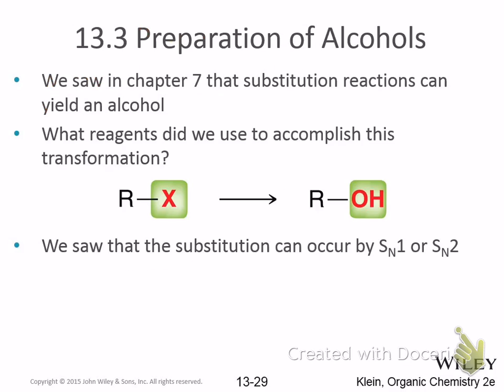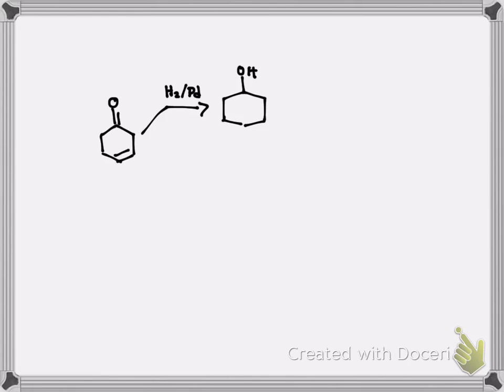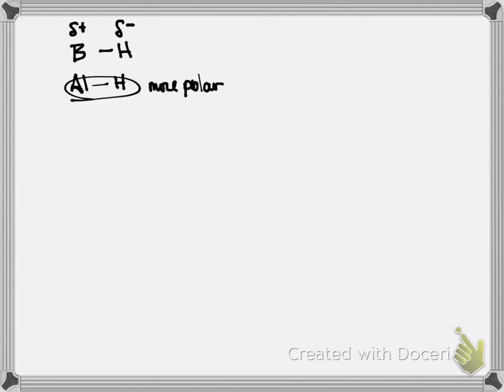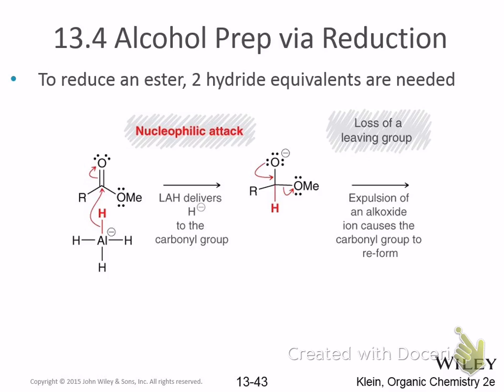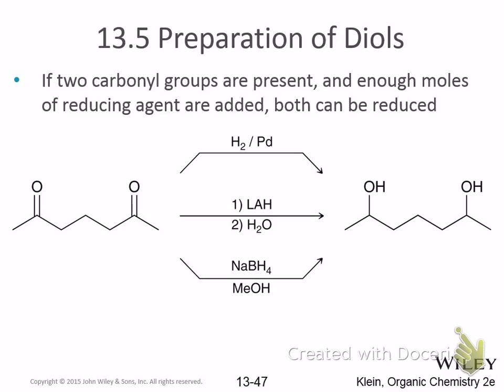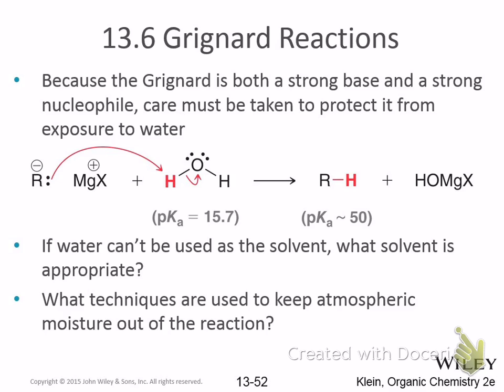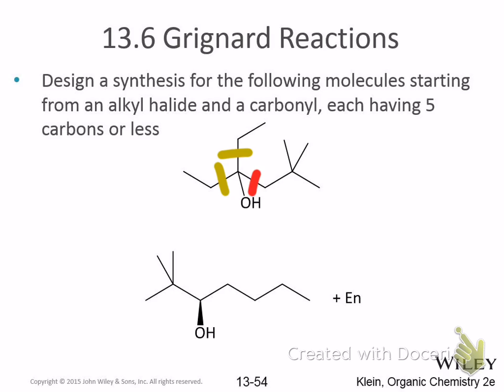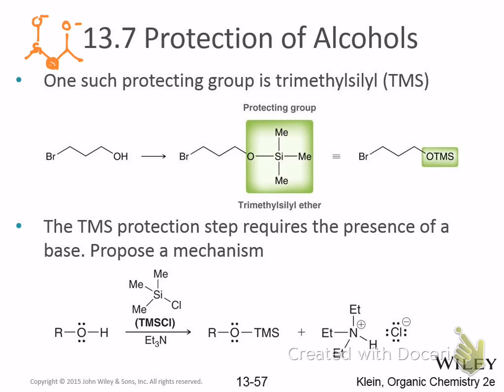Chem 28B M/W 1-25 lecture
Continuation of alcohols lecture